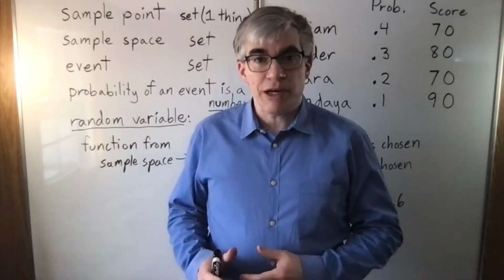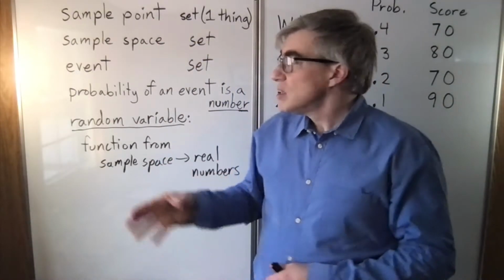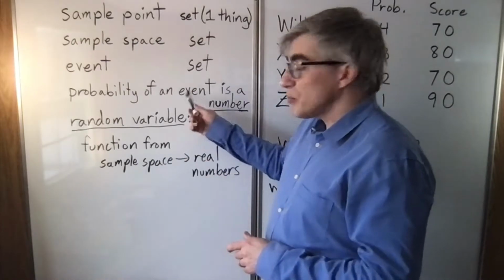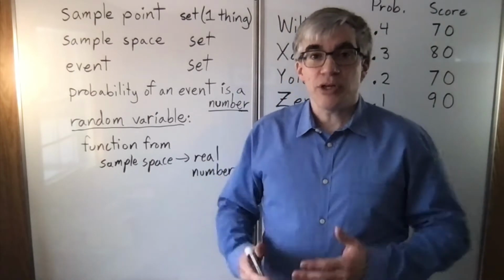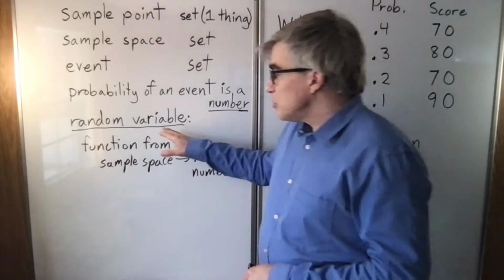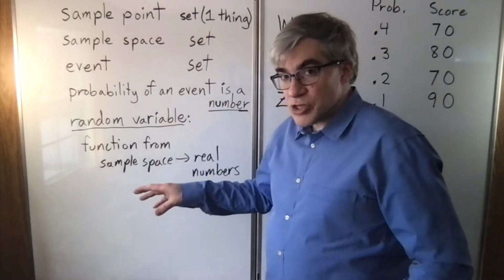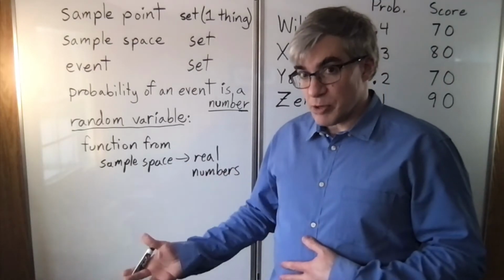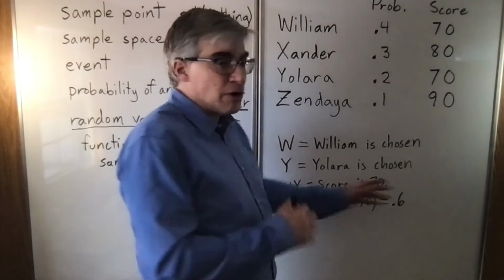Probabilities of Sets, Events, and Random Variables (Review)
This is one of a series of videos leading up to probability and causality.  Sometimes it is easy to get lost in the concepts, and a short review of things you *thought* you knew perfectly well can help get your bearings.